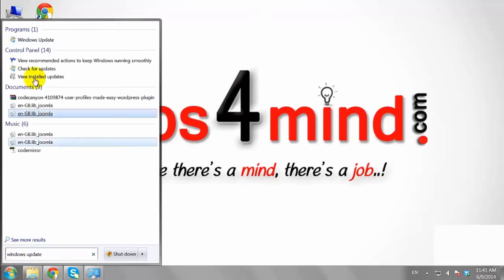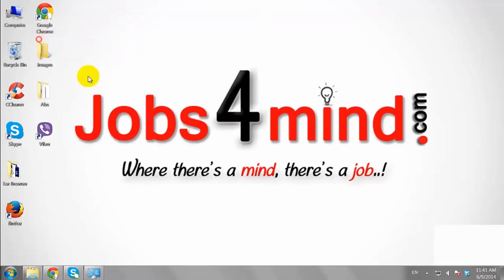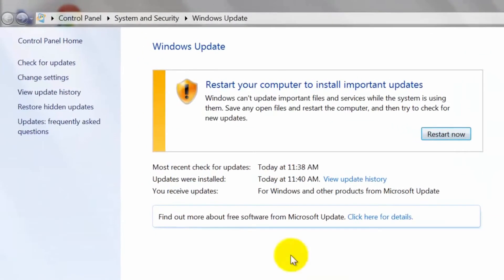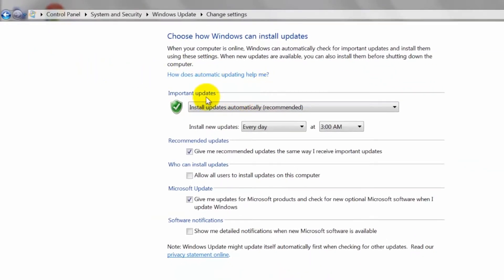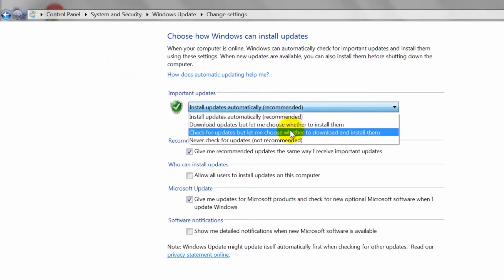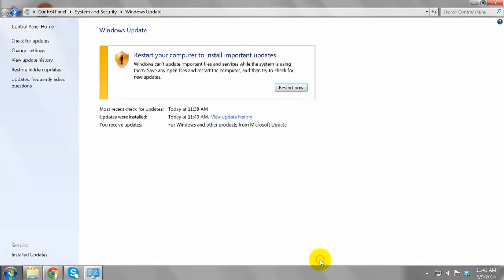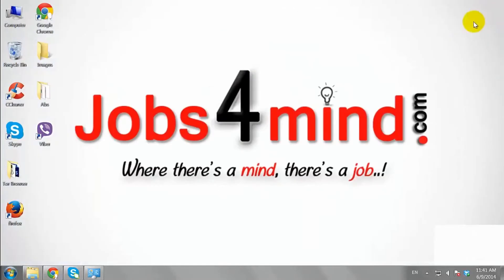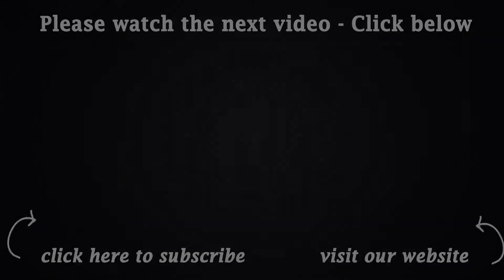How to Disable Automatic Updates in Windows 7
1. Click on the Start button and Type "Windows Update" in the search box.
2. Click Windows Update.
3. Click "Change settings" in the window that opens.
4. Click on the Drop down arrow and select "Never check for Updates".
5. Click ok to save the changes.
6. You may need to restart your computer for the changes to take effect.
This is How You can Disable Automatic Updates in Windows 7.

How to Stop Software

How Do I Stop Windows 7 From Installing Updates